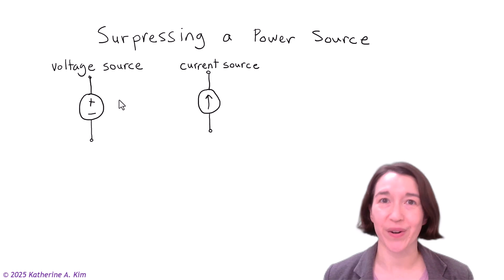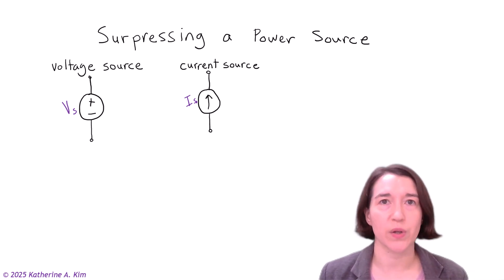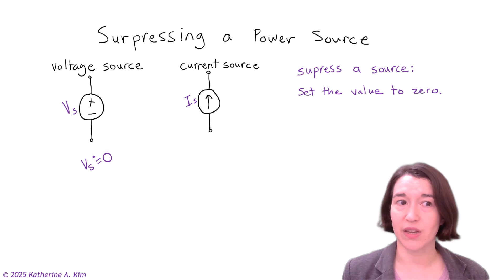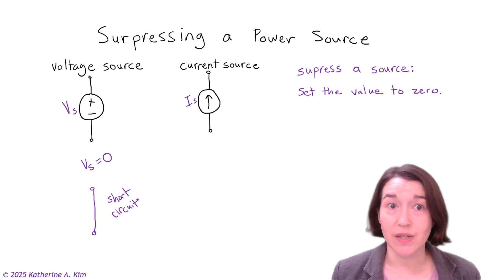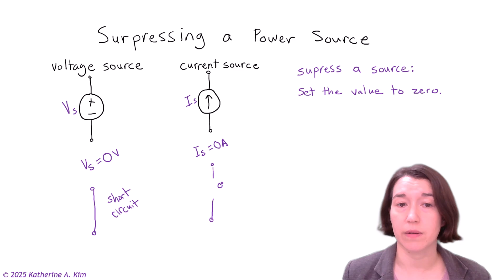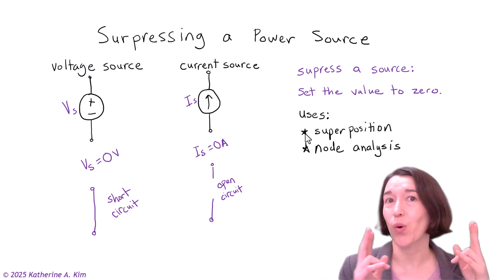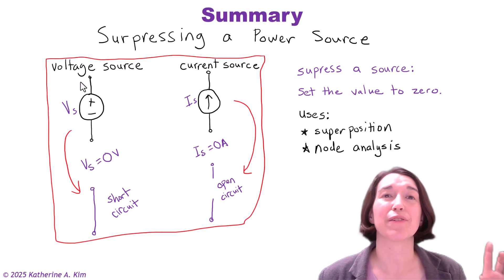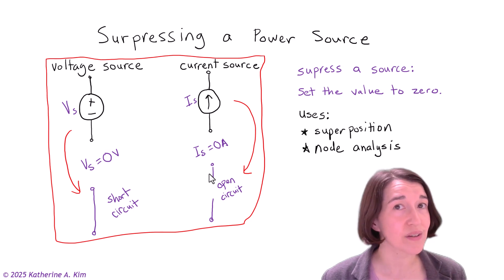Suppressing a Power Source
Explaining how suppressing a voltage source becomes a short circuit and suppressing a current source becomes an open circuit. This technique is often used in superposition and node analysis for solving circuits.

00:00 Intro
00:09 Suppressing a Source
00:55 Voltage Source Suppression
01:30 Current Source Suppression
02:11 Uses in Circuit Analysis
02:56 Summary